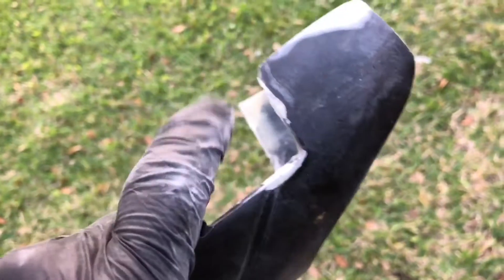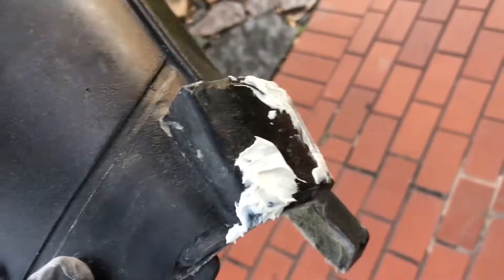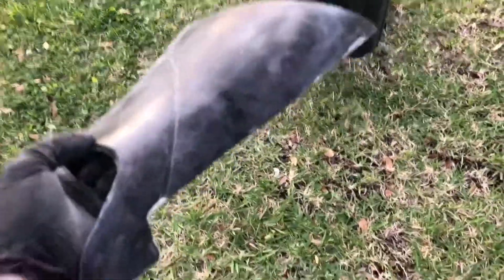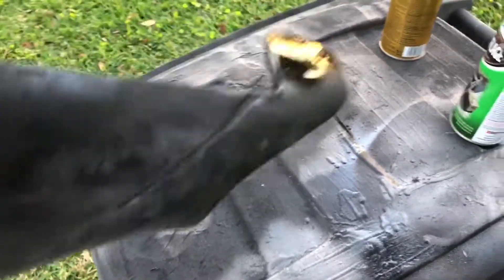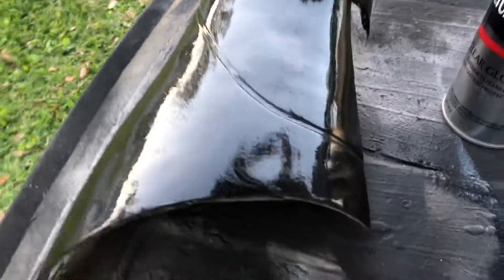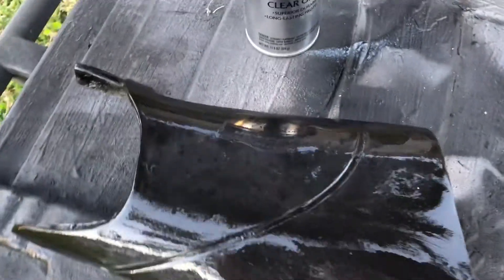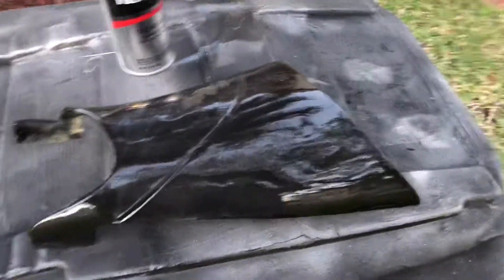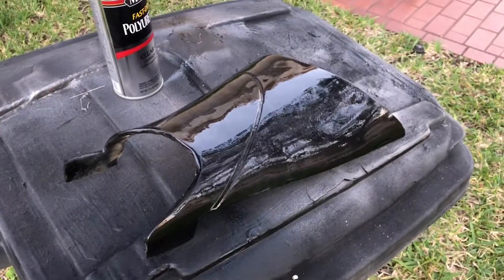Fixing a chip in the gel coat on the edge of a part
Sometimes when you are trimming out the parts you will encounter a chip  in the gel coat on the edge.  Don't worry, these are easy to fix before you do your final clear.